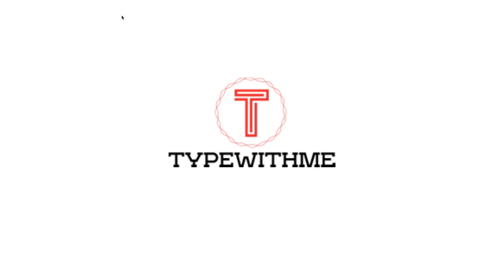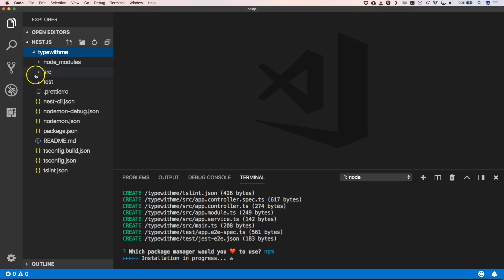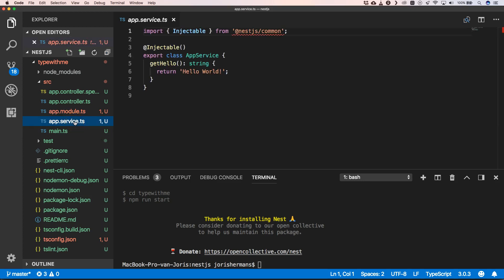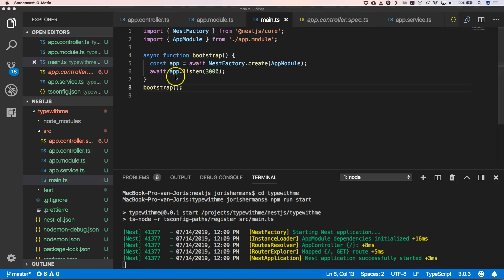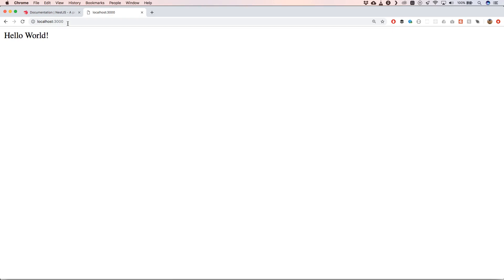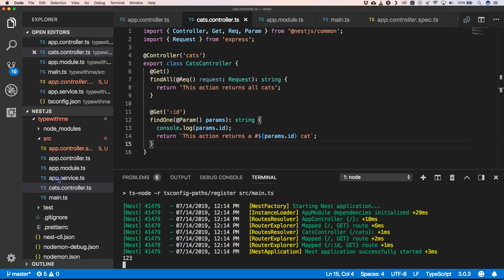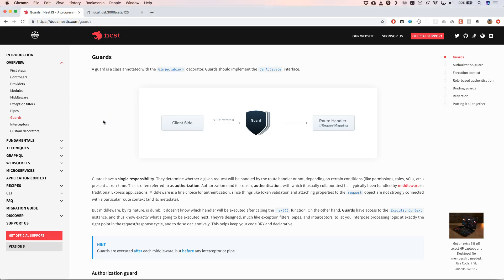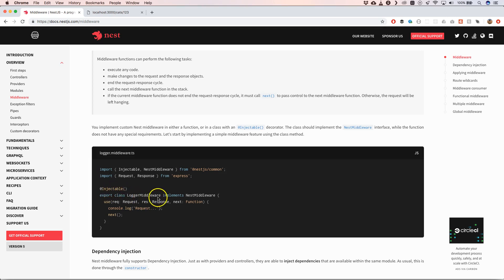Typescript: framework nestjs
Typescript framework nestjs will help you in creating a solid node.js backend. It uses angular as an inspiration to create a backend api. It is a great framework to build your api's for your frontend.
Here in this tutorial I will go over the basics.